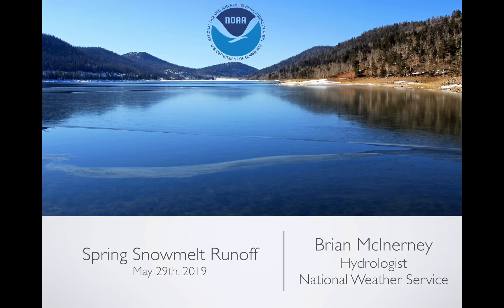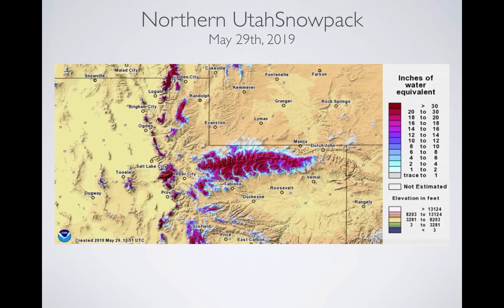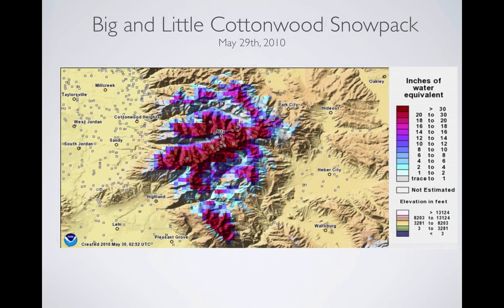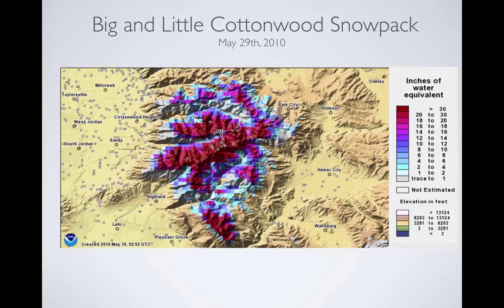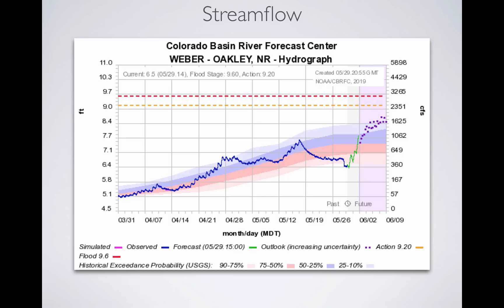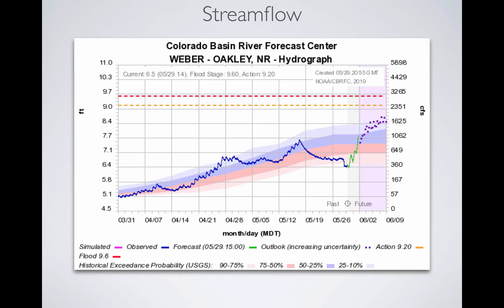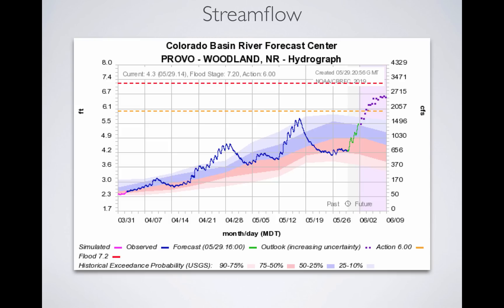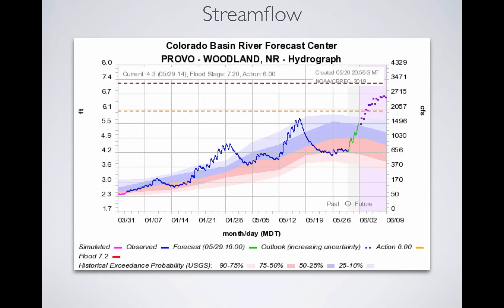Spring Snowmelt Runoff Peak Flow Briefing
This briefing compares other year's snowpacks and runoff scenarios and compares those conditions to this year.  We've experienced an incredibly wet and cold late May.  These weather conditions have altered the peak flow scenario, and we're heating up.  As such, expect rivers to rise dramatically through the second week of June.